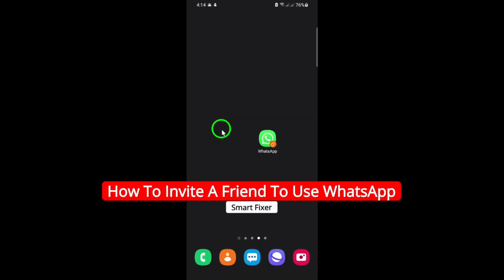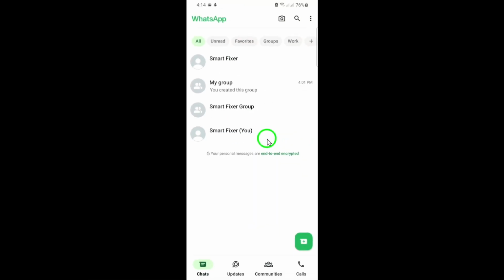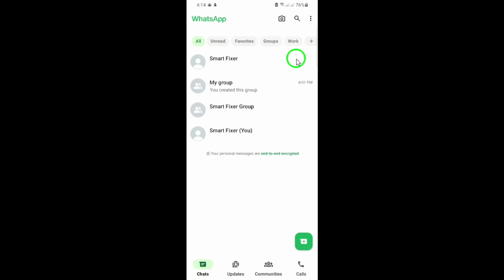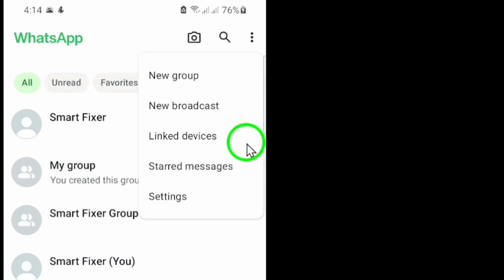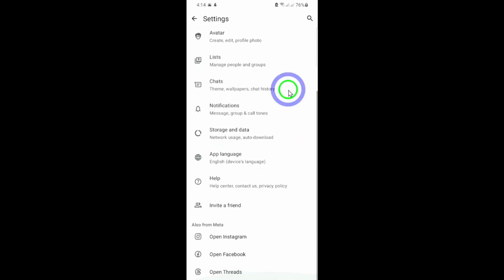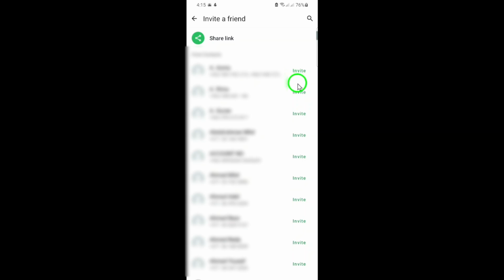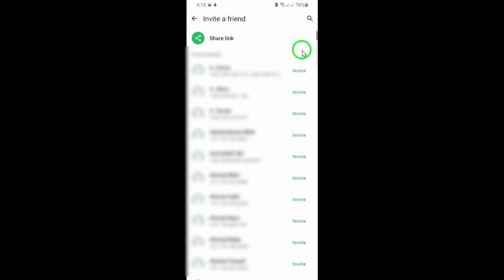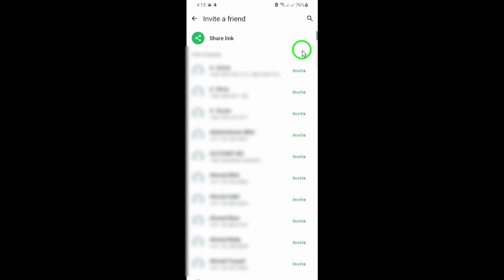How To Invite A Friend To Use WhatsApp (Updated)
Learn how to invite a friend to use WhatsApp with this updated guide. This video walks you through the simple steps to send an invitation to your friends and family, ensuring they can join the WhatsApp community easily. Whether you're new to WhatsApp or just need a refresher, this tutorial is perfect for you.

1. Open WhatsApp App

2. Tap on the three dots in the top right corner & select Settings

3. Scroll down and tap Invite a friend

4. Tap Invite beside the friend & send message

Chapters:
00:00 Intro
00:12 Soultion
01:05 Outro